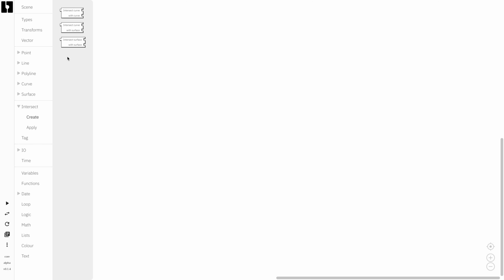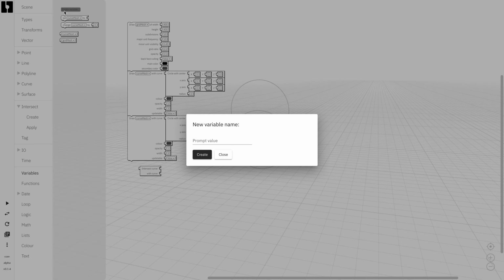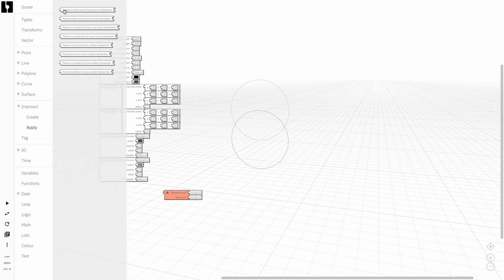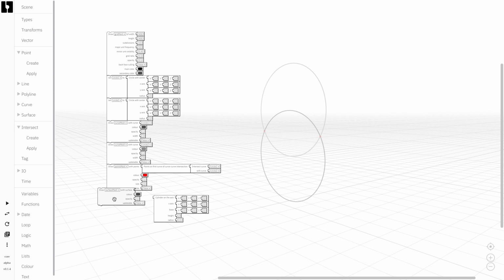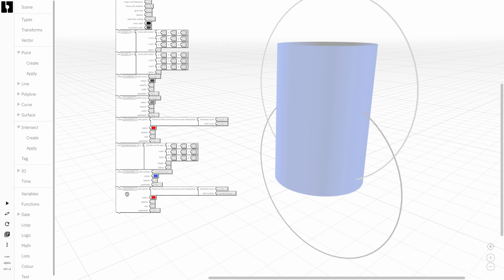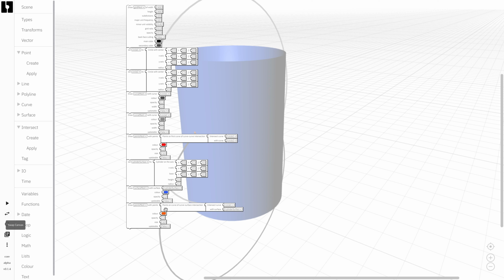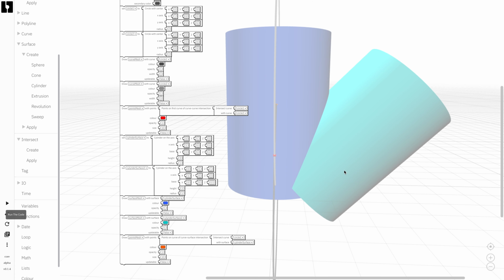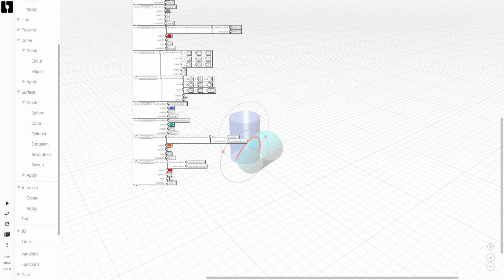BitByBit Geometry 101 - 06 Intersections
You can find various kinds of intersections between different geometric entities. In this video we walk you through 3 basic types of intersections - between two curves, between a curve and a surface, between two surfaces.

This video is part of our BitByBit Introduction to Geometry series. In order to follow through and form the best conceptual understanding we invite you to watch those videos in provided order.